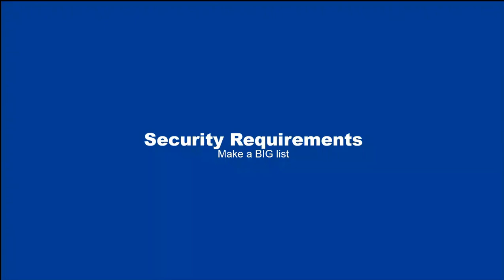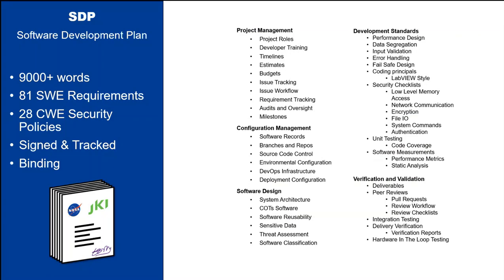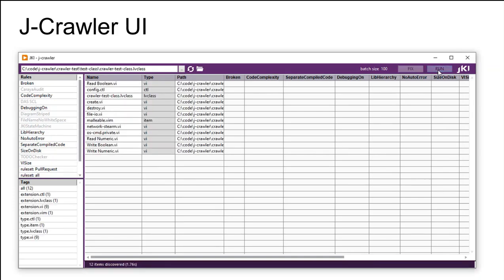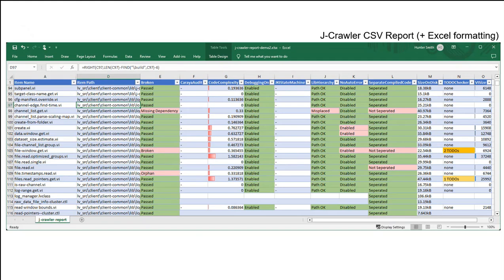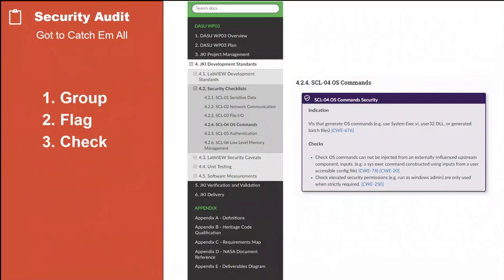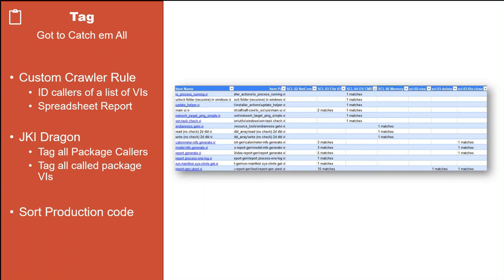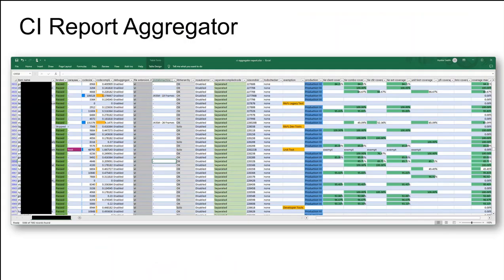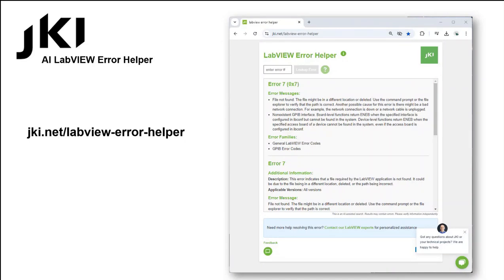J Crawler for LabVIEW Static Analysis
Hunter Smith from JKI presents an update on J Crawler, for performing static code analysis in LabVIEW. Hunter covers the basics of code analysis and code review to improve secure code development.